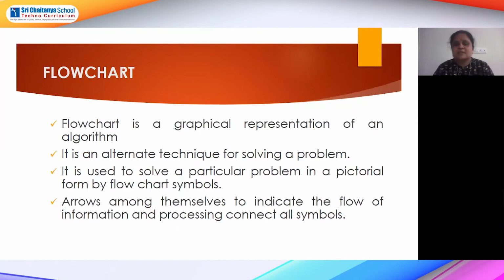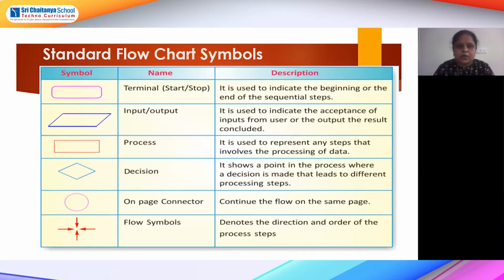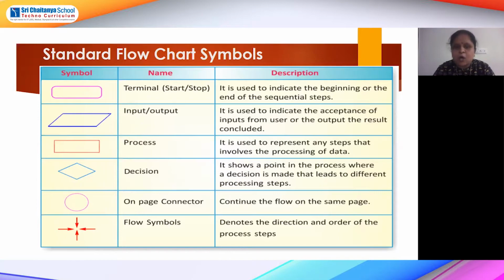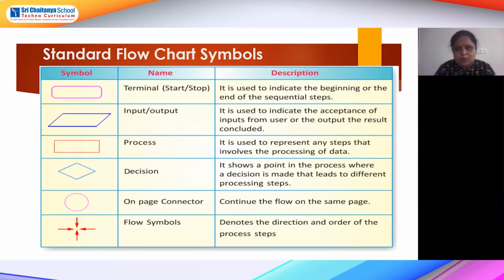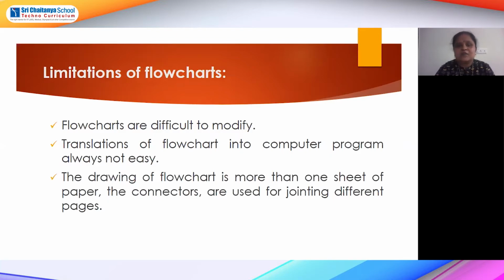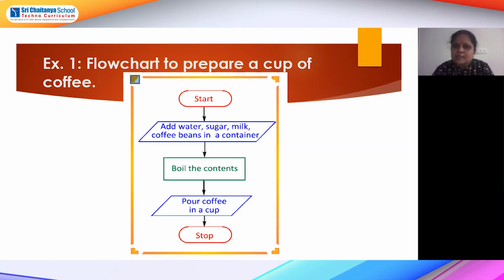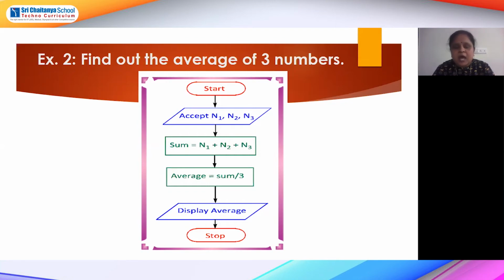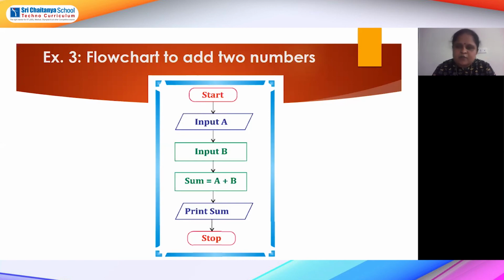SCTS | Computers |6th Class | Programming logic & techniques-Part 2